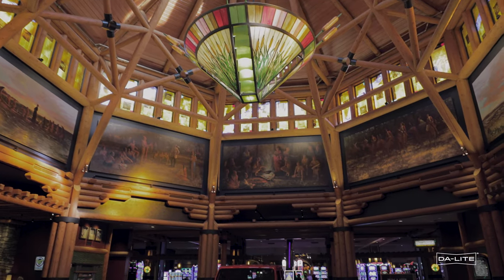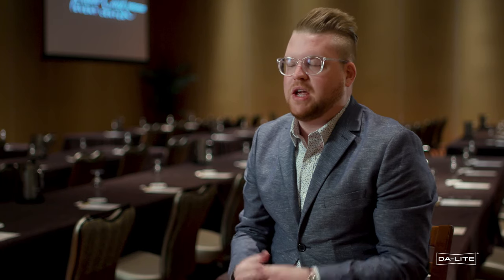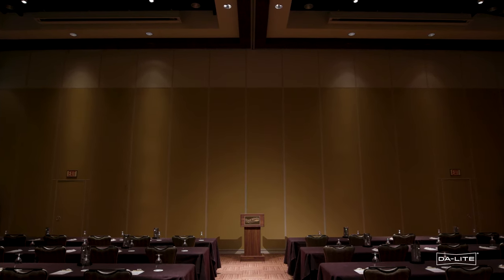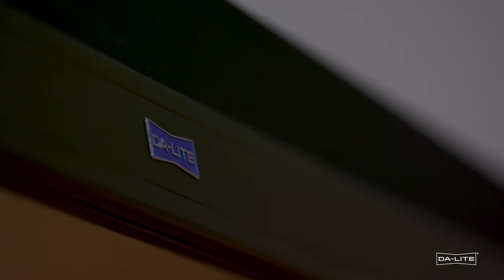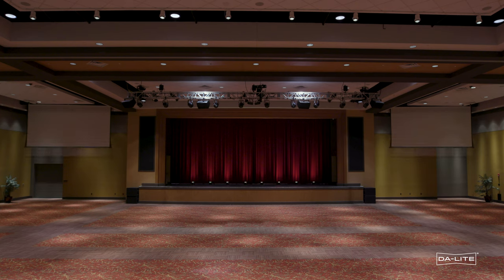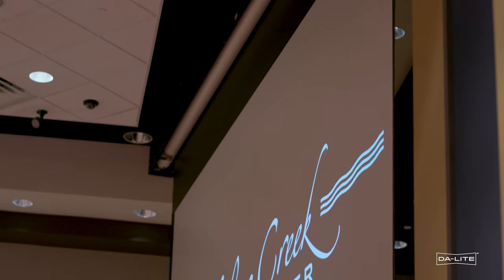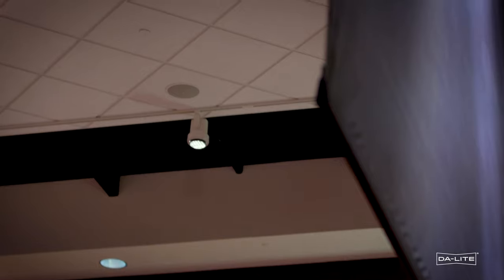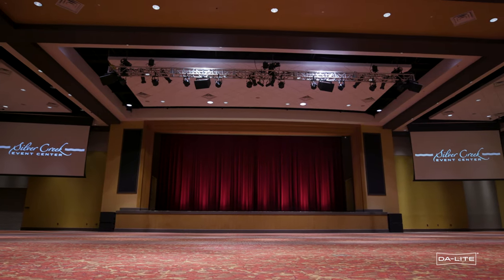Da-Lite Four Winds Casino Case Study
See how the Da-Lite Design Center outfitted The Silver Creek Event Center at Four Winds Casino in New Buffalo, MI with custom Tensioned Professional screens for their event center halls.